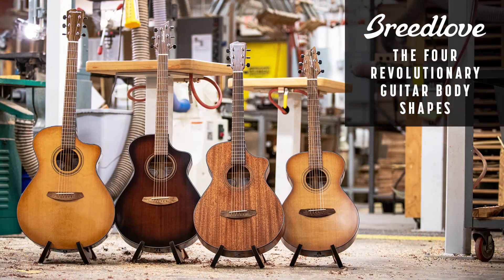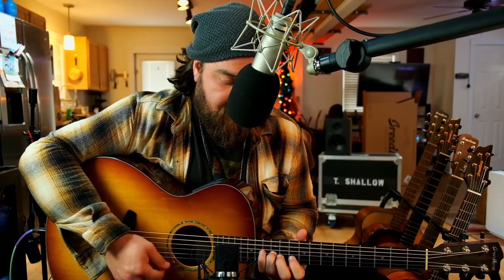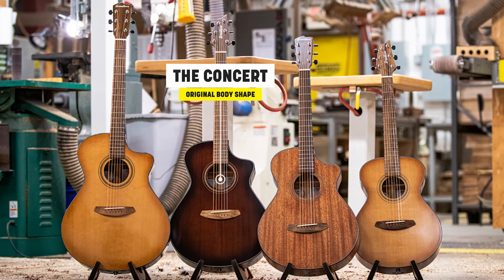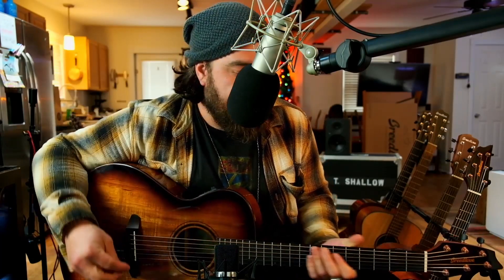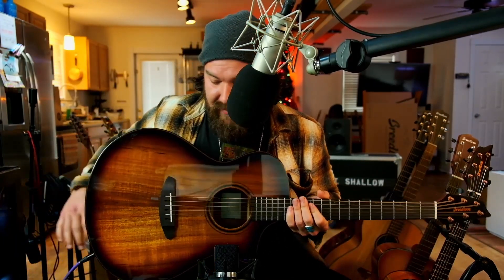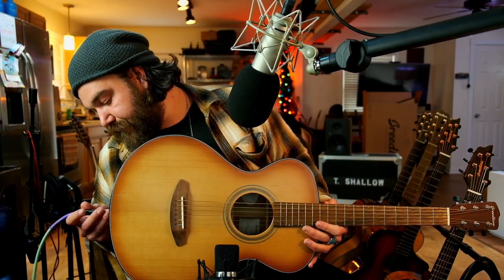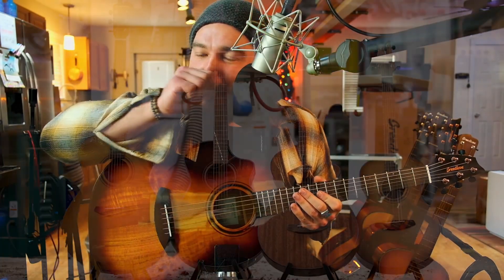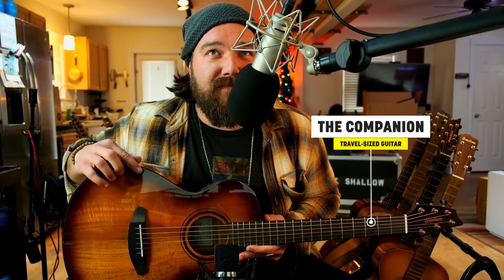Breedlove Acoustic Guitar Body Shapes Explained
Guitarist and songwriter Travis Shallow overviews the four distinct Breedlove body shapes, what he likes about them, how he uses the different shapes for different playing situations, and how they compare to standard body shapes.

Segments:
1:10 Concerto
2:04 Concert
3:58 Concertina
5:19 Companion